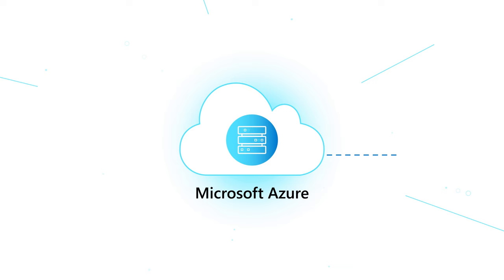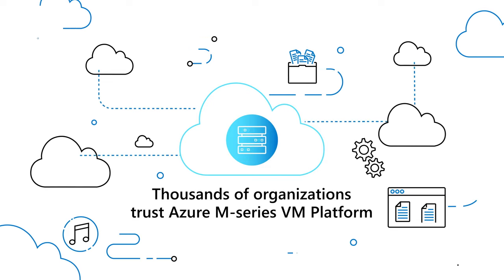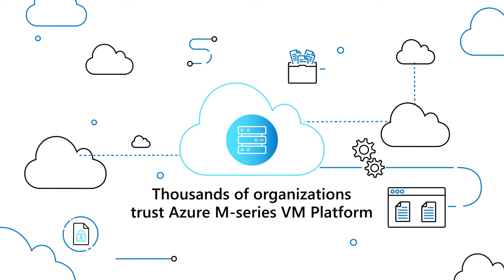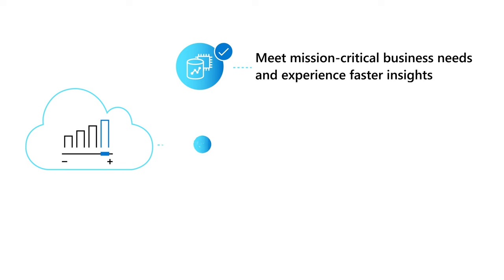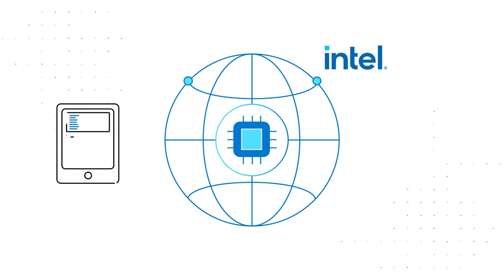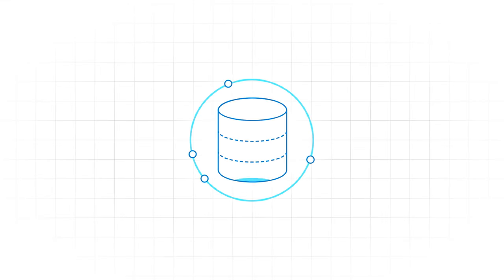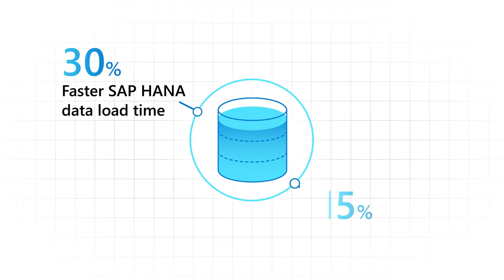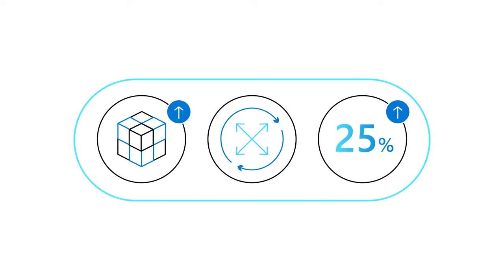Introducing the Azure M-series Mv3 family for running SAP HANA on Azure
At Microsoft Ignite 2023, we announced Azure M-series Mv3 family, the next generation memory optimized virtual machines, give customers faster insights, more uptime, lower total cost of ownership and improved price-performance for running SAP HANA workloads with Azure IaaS deployments and SAP RISE on Azure. Learn more about this new gen VM series in this video.